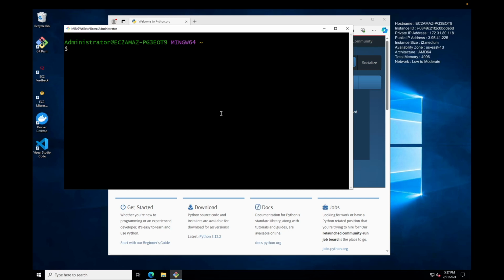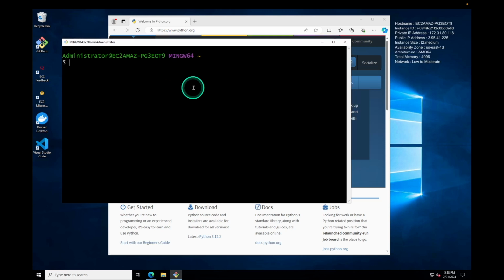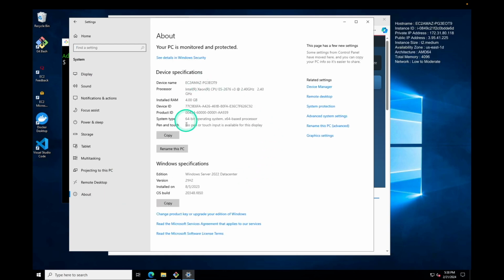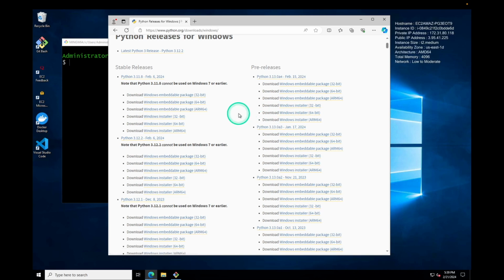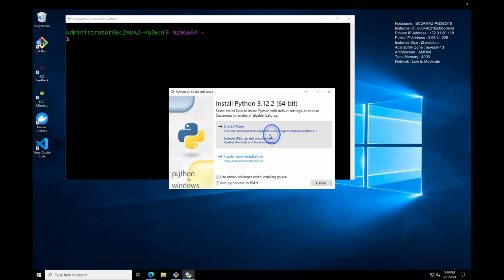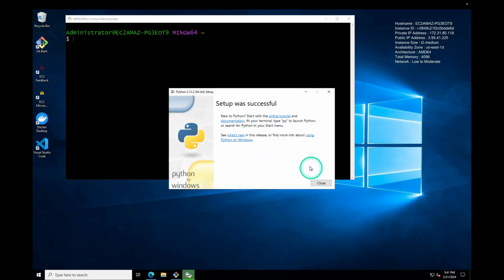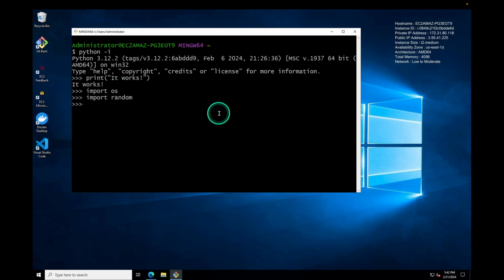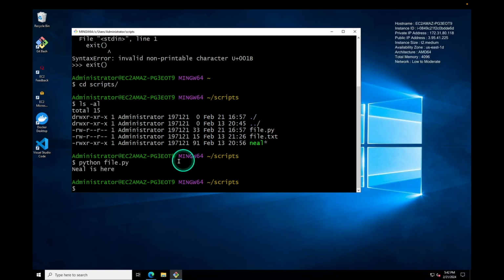How To: Install Python in Windows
How to install Python 3.12 in Windows Server 2022.

To invoke the python shell, type: "python -i"
To add a shebang to your python scripts, type: "which python" and copy that path.
To exit interactive python, type: "exit()"

0:00 Introduction
0:52 What platform are you running?
1:52 Python3 installer
2:50 Installation options
4:04 Invoke Python shell